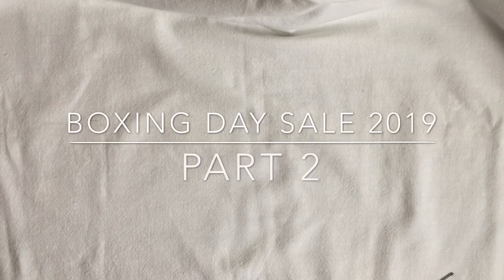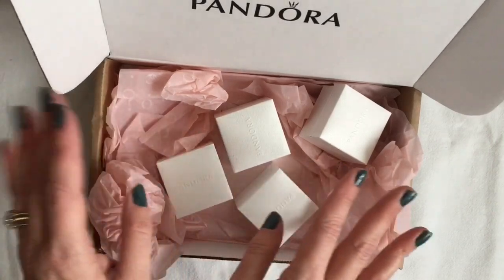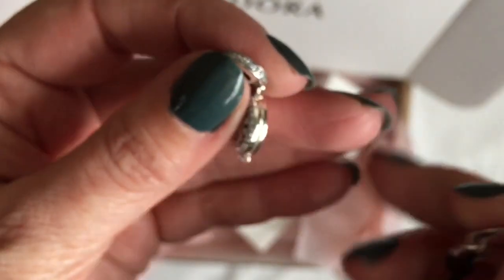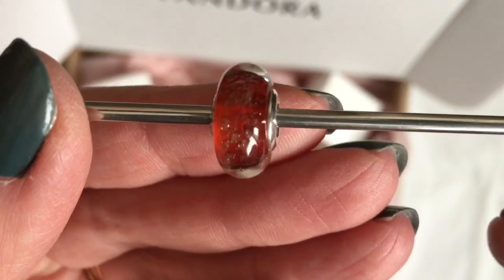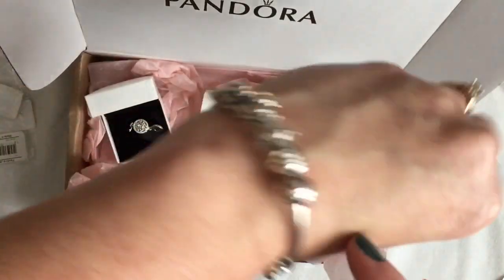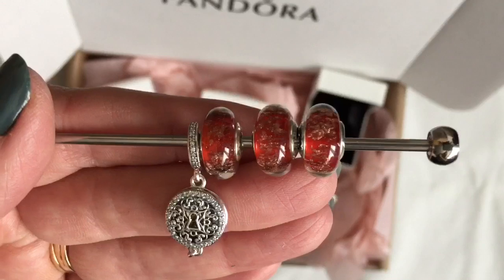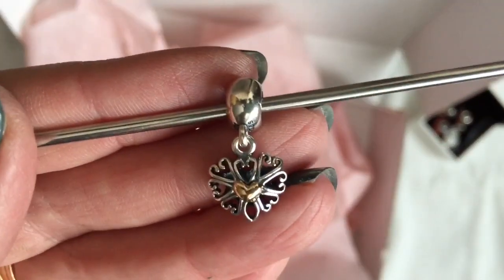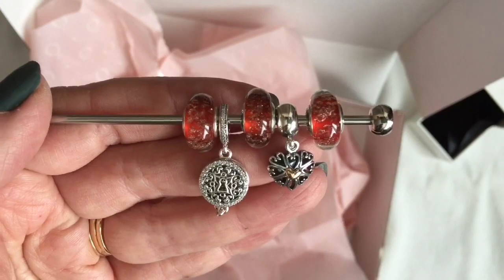PANDORA Haul | Boxing Day Sale 2019 ~ Part 2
Here is the second part of my Pandora Haul featuring charms I purchased online for Pandora’s Boxing Day sale in Canada.  I hope you enjoy watching this Pandora unboxing video 😁